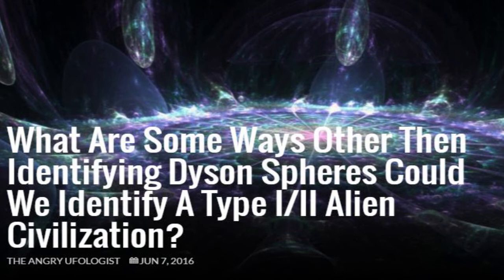What Are Some Ways Other Then Dyson Spheres Could We Identify a Type I or II Civilization? | AUDIO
There has been a lot of recent hubbub about star KIC846252 as observed by the Kepler telescope. News abounded with fantastical titles as “Dyson Sphere Found”, “Ancient Mega-Structure Found”, and “Aliens Found Around Star”. It, of course, was NOT a “Dyson sphere”, “Dyson swarm”, or even a “Dyson Cinetic Big Ball Animal” vacuum cleaner. A Dyson sphere is a hypothetical mega-structure that completely encompasses a star and captures most or all of its power output.  A true Dyson sphere would as by definition block most if not all of the target sun's solar energy. Making it nearly impossible to detect at any sizable distance. It would have a weak thermal signature but nothing we could see at our distance or technological level. A Dyson swarm is similar to the sphere but would allow more starlight through. The readings from this star are truly puzzling but there is NO reason to jump to the most fantastical unlikely cause…Mega Aliens. Extraordinary claims require extraordinary evidence….so far we have nothing like that.